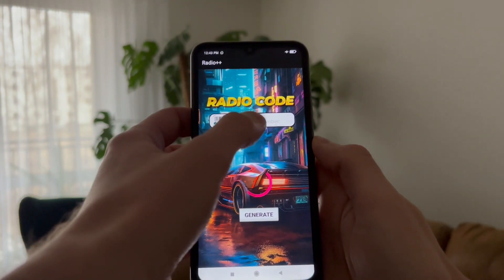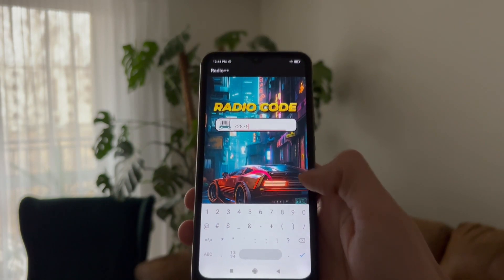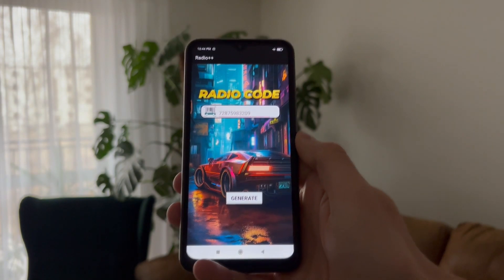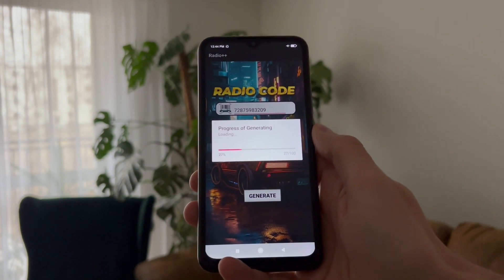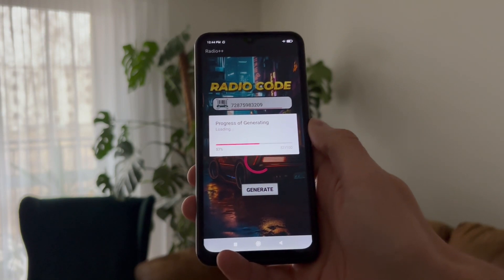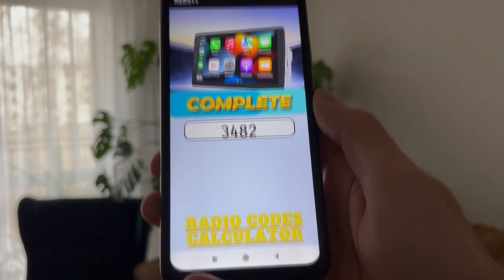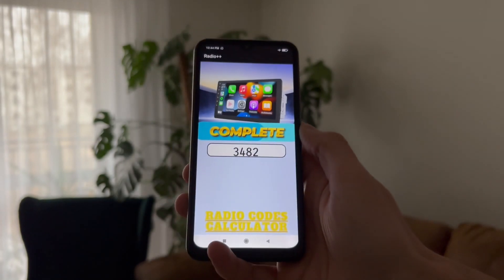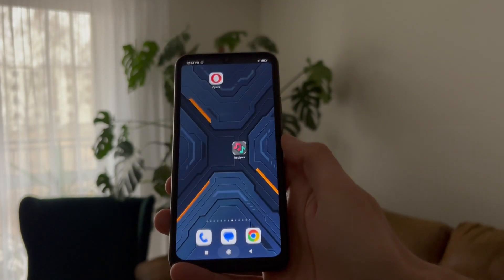Unlocking Forgotten PIN/Pattern Lock on Android Car Stereos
In this tutorial, discover how to regain access to your Android car stereo when you’ve forgotten the PIN or pattern. Whether you’re locked out of your car’s infotainment system or just need a quick fix, we’ve got you covered! Learn practical methods, including using backup PINs, third-party apps, and advanced solutions. Plus, find out how to crash the lock screen and get back on the road hassle-free. Don’t let a forgotten code keep you from enjoying your drive—watch now! 🚗💡